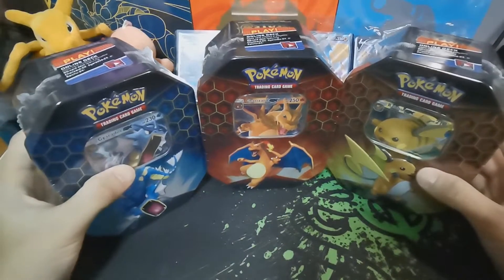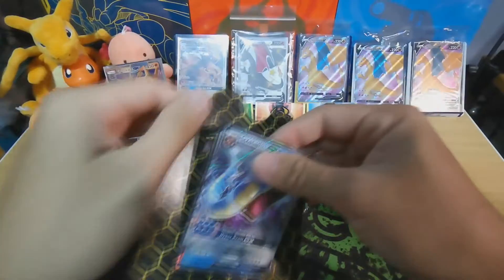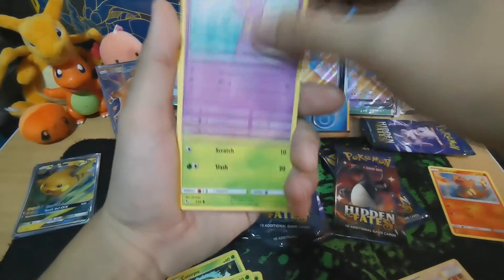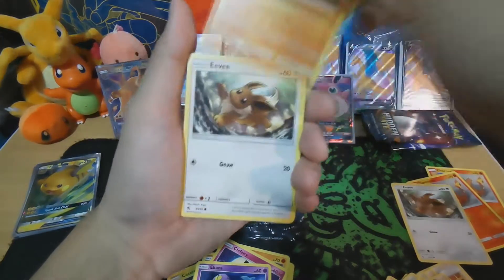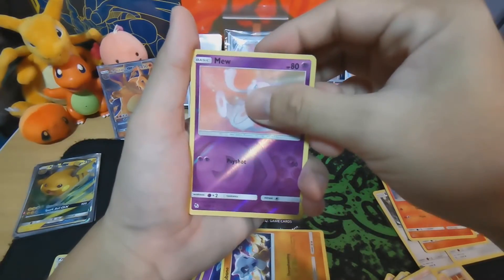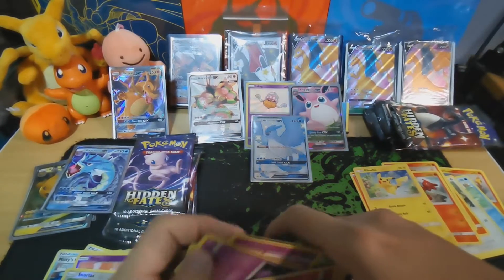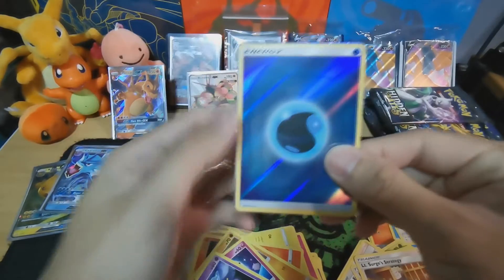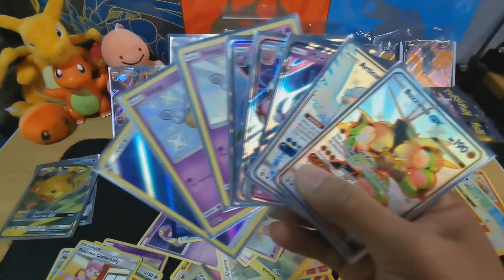Sealing My Fate!! Hidden Fates Tins opening~~~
Hi guys and gals, well my first take on the Hidden Fates series